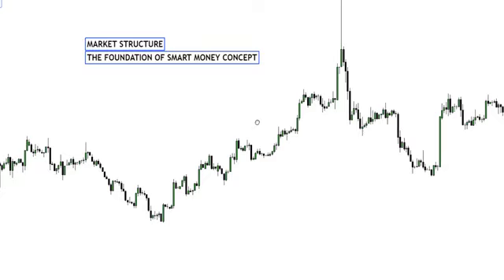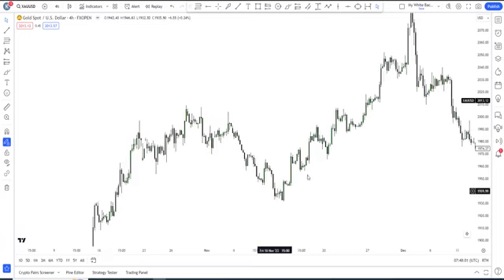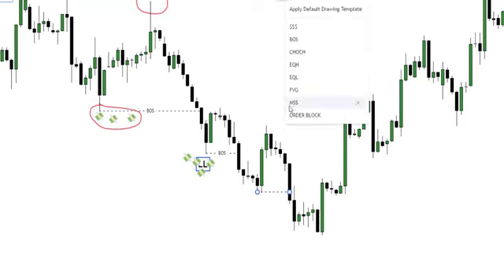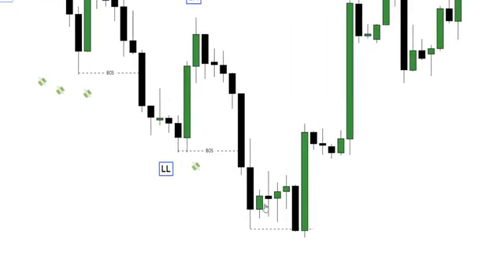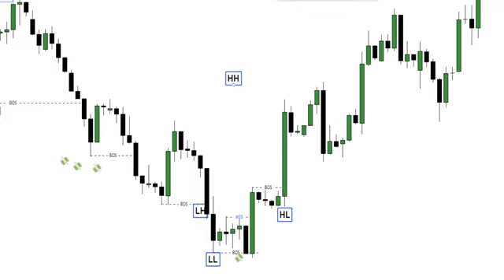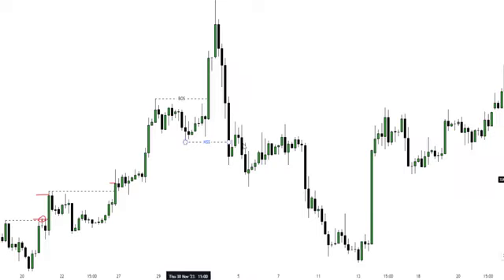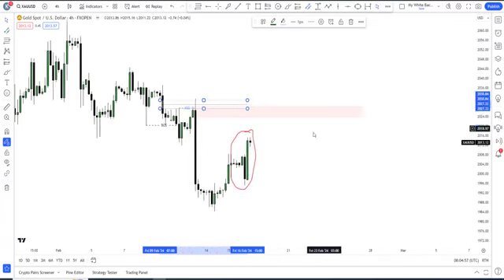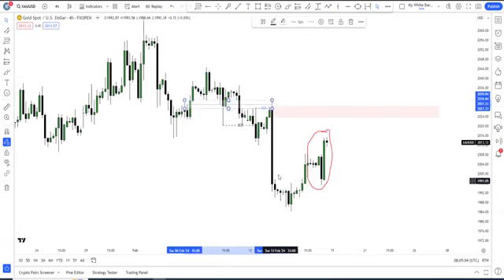SOLOMON KING Market Structure The Foundation Of Smart Money Concept